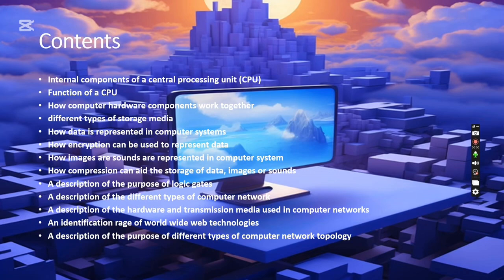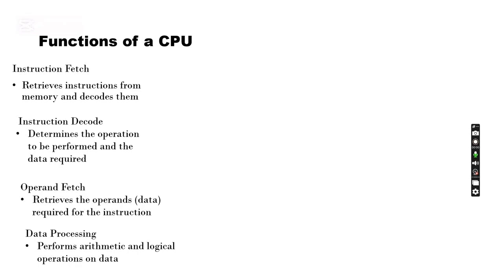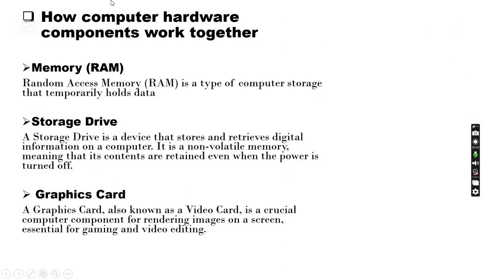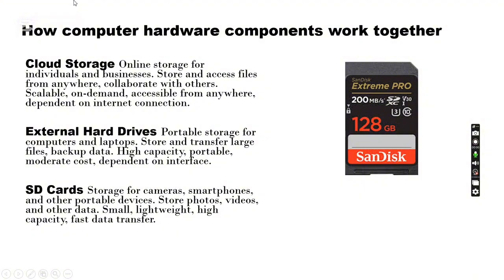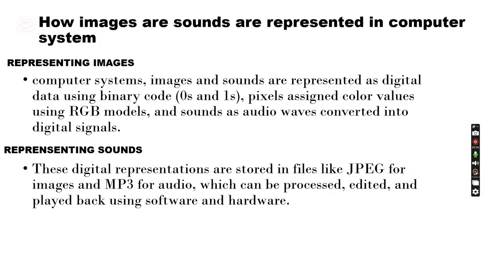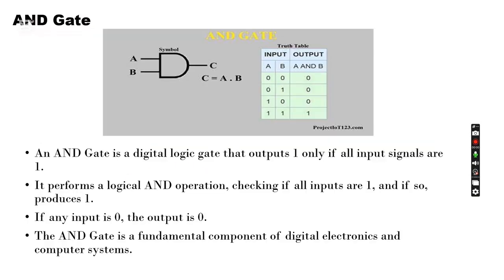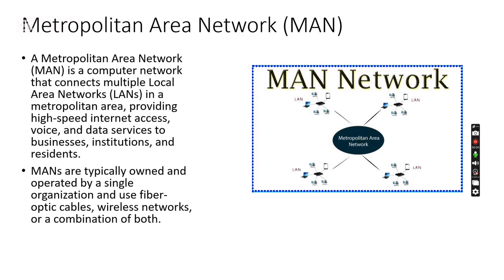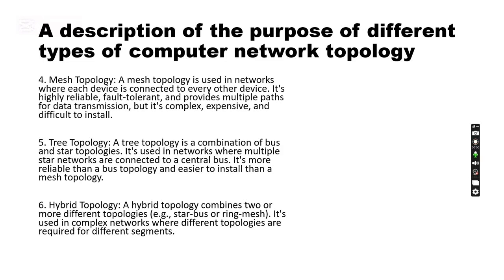Understanding computer system